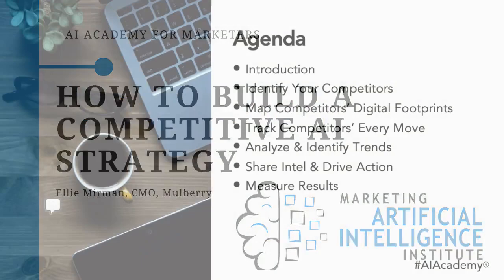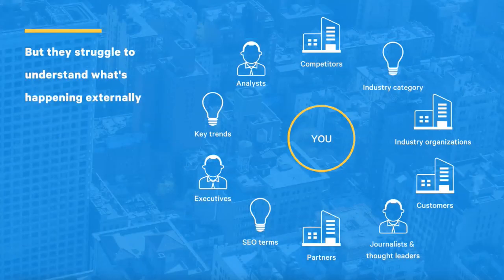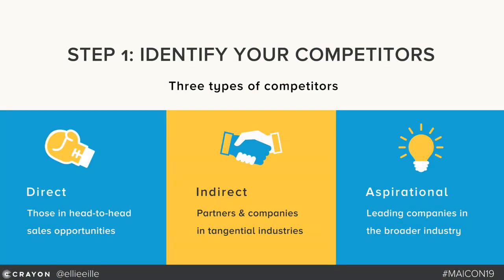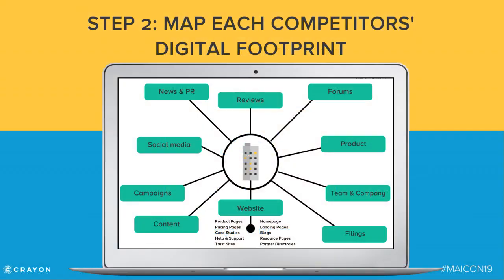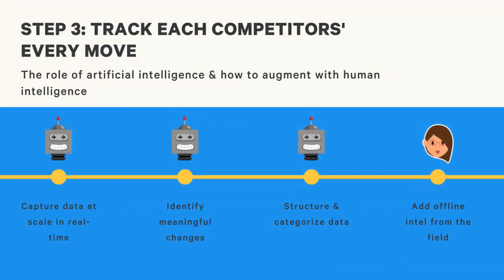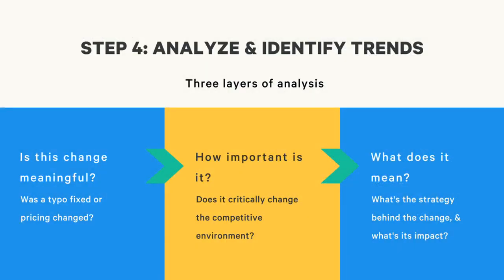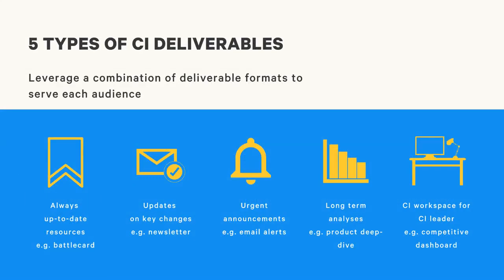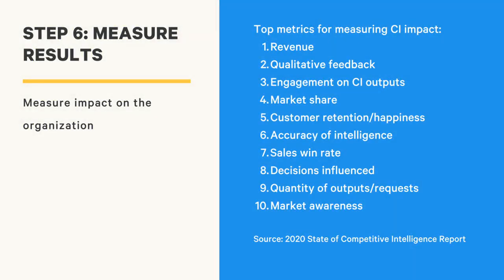How to Build a Competitive Intelligence Strategy [Course Preview]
In the AI Academy for Marketers short course, How to Build a Competitive Intelligence Strategy, Ellie Mirman, CMO, Mulberry, dives into the actionable insights you can gather using competitive intelligence technology and how to establish an impactful competitive intelligence program for your business.

See key highlights from the course in this video, or join AI Academy for Marketers to watch the course in its entirety.

AI Academy for Marketers is our members-only online education platform and community. The Academy features dozens of on-demand courses and certifications taught by leading AI and marketing experts.